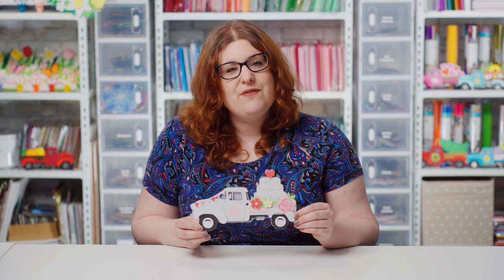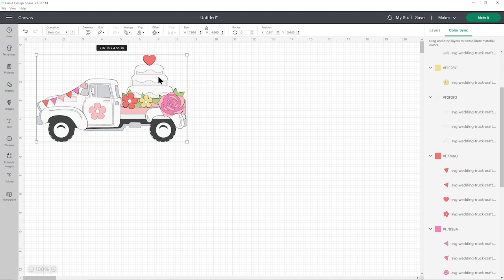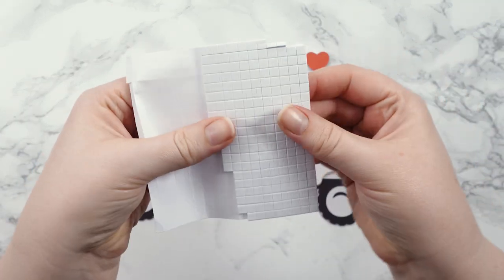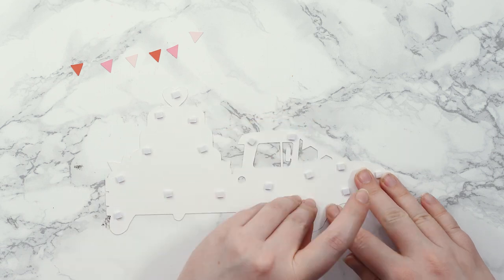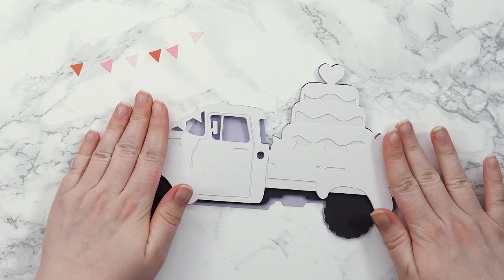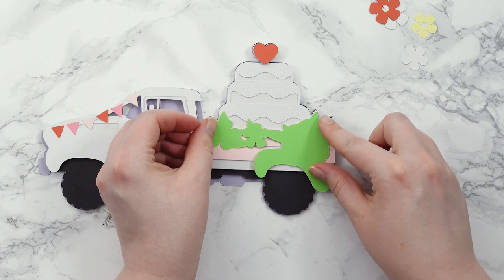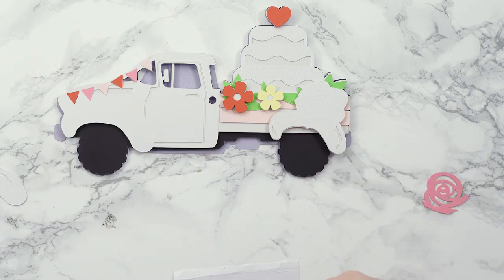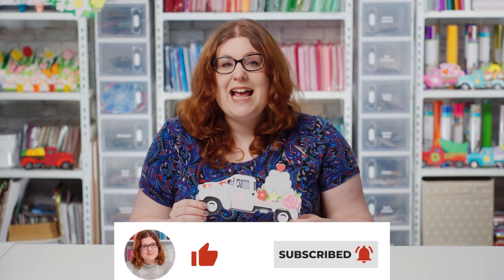Beautiful Cricut Wedding Craft 💕 Just Married Truck SVG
Wave the happy couple off on their honeymoon with this beautiful Cricut wedding craft project showing a 'Just Married' truck, complete with bunting, flowers and of course a wedding cake!

Happy crafting,
Sarah 🥰